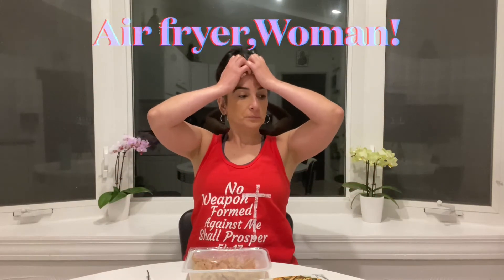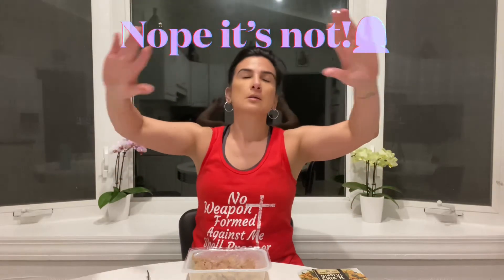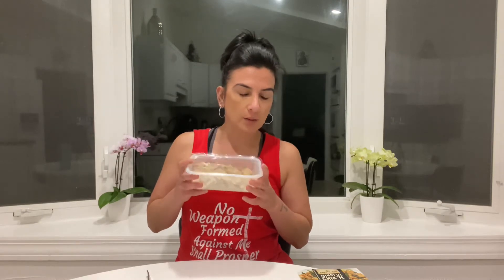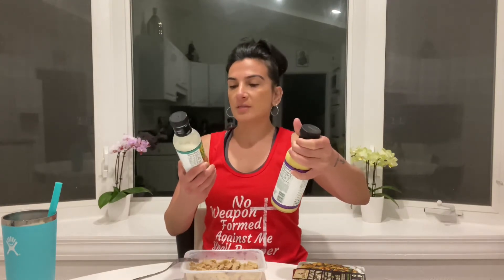Sweet Earth Mindful Chik’N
Hey Guys,